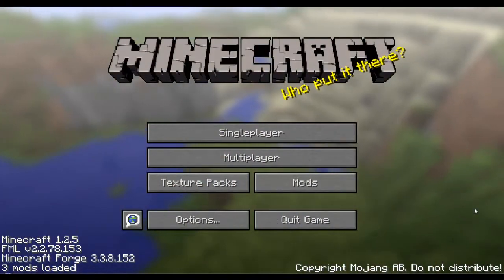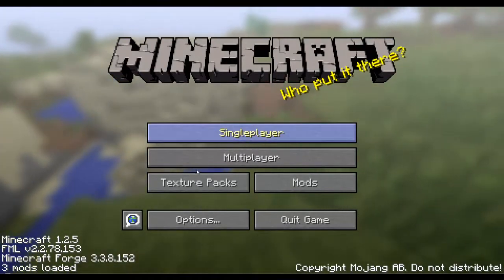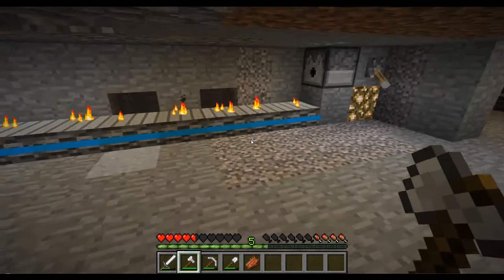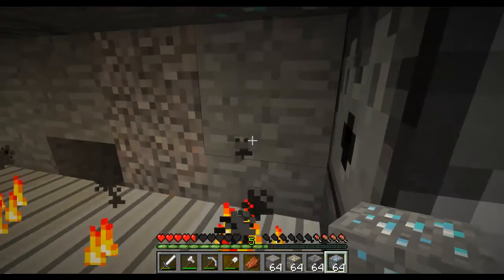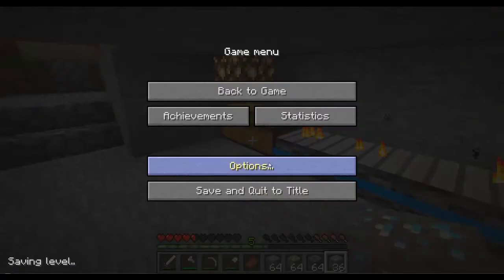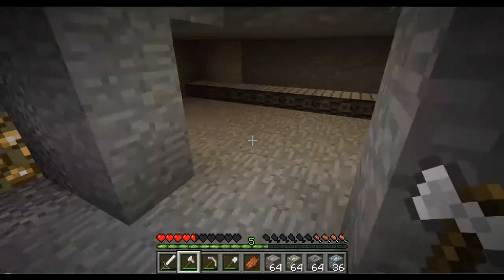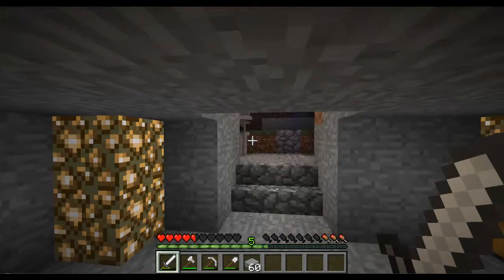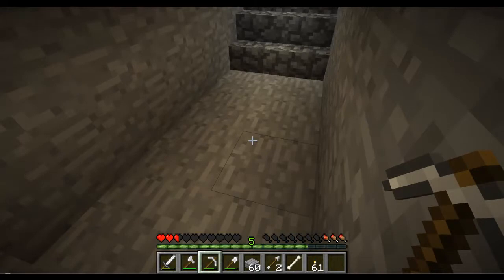Mod Spotlight #1 Conveyer Oven